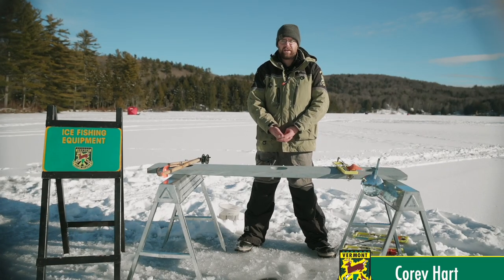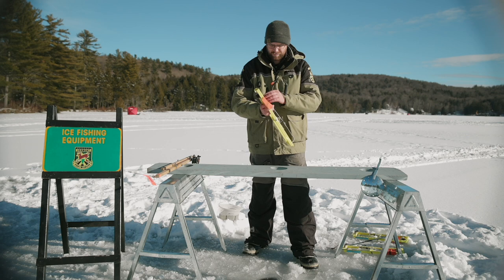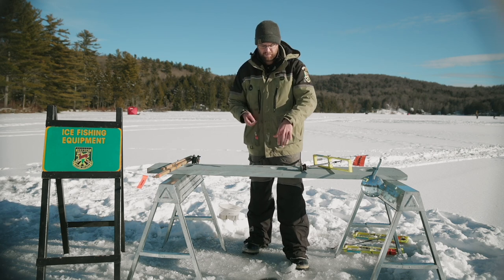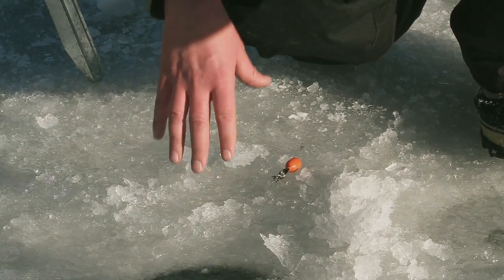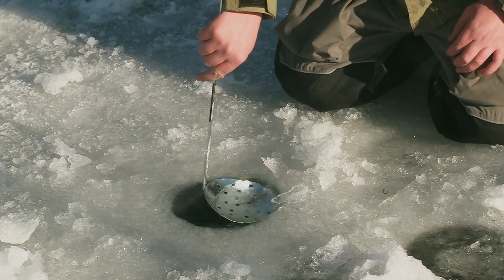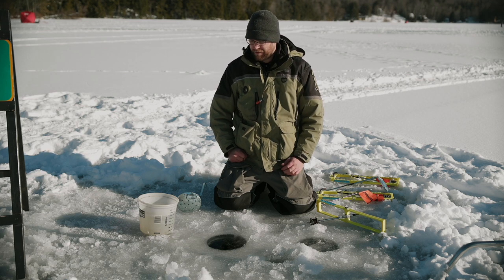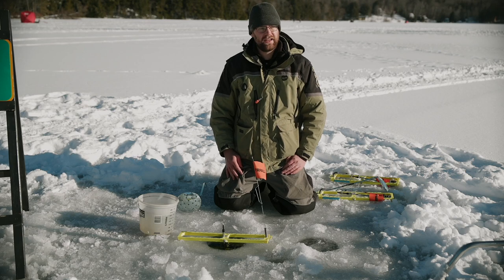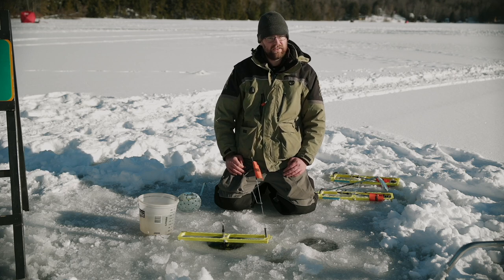How to Set a Tip Up for Ice Fishing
This video shows viewers how to set a tip up for ice fishing, how to account for wind, and how to check water depth in order to set your bait at the right depth. This video is part of the 2020 Virtual Ice Fishing Festival series.